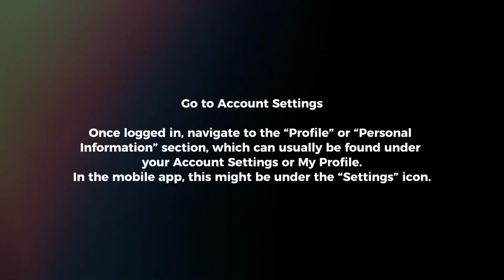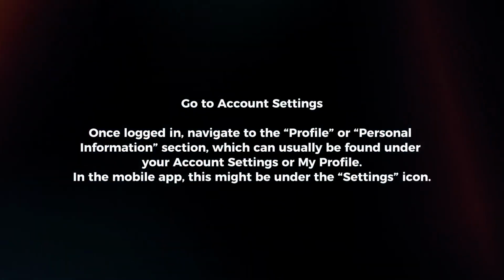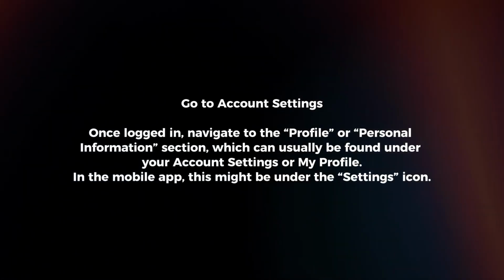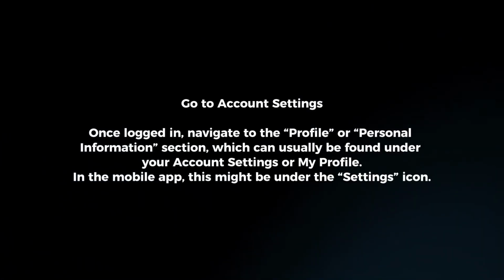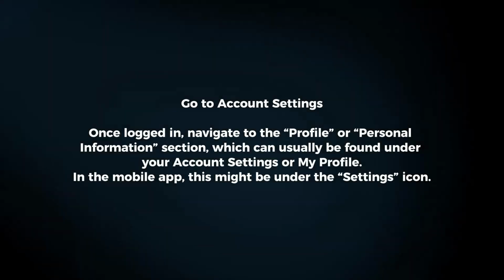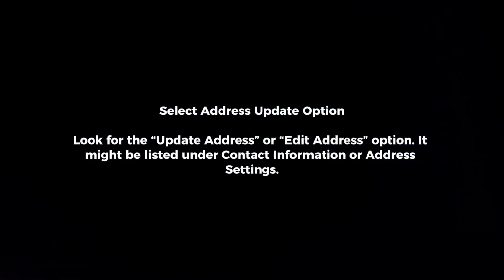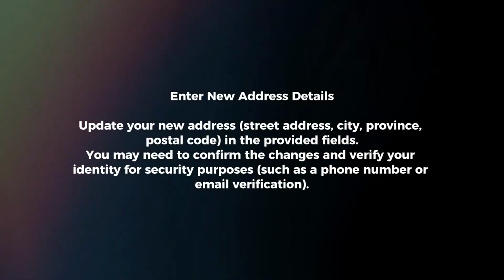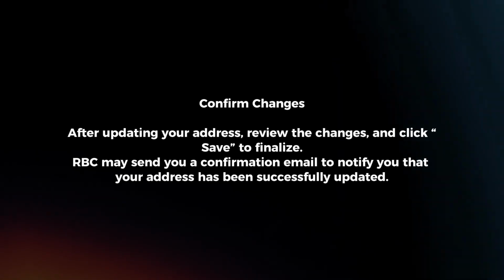How To Change Address In RBC Bank (2025)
In this video I will explain How You Can Change Address In RBC Bank In 2025.